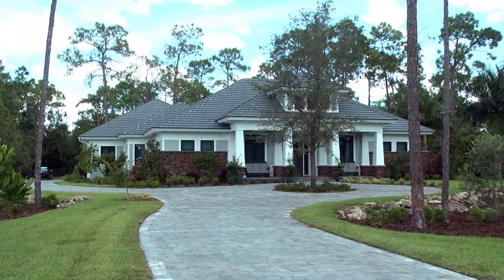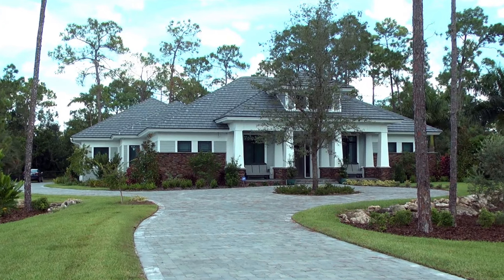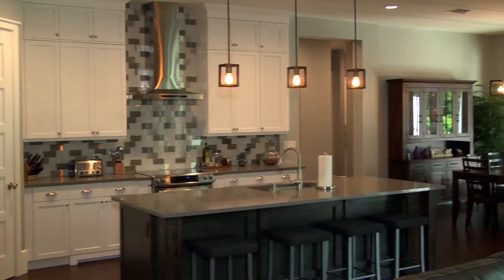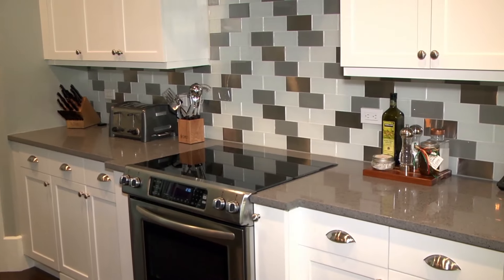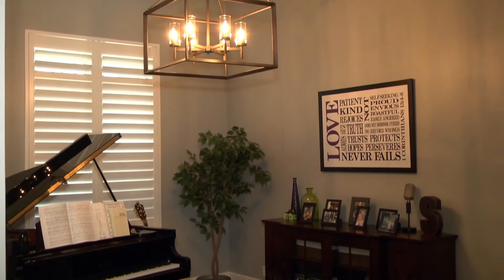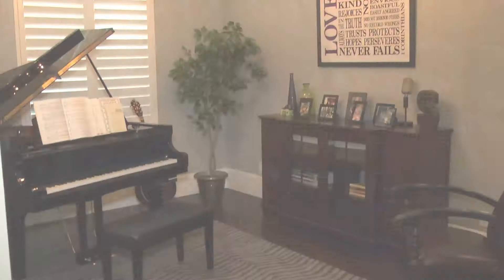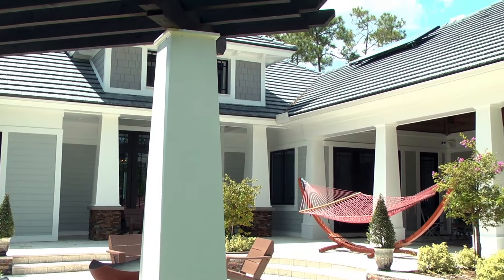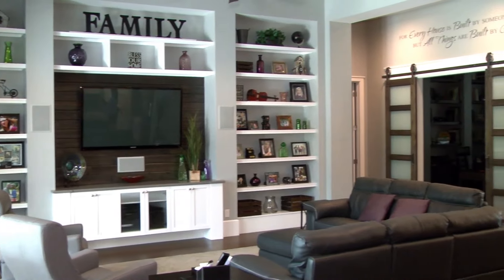THE SATER GROUP